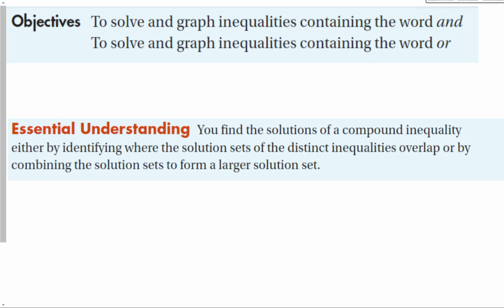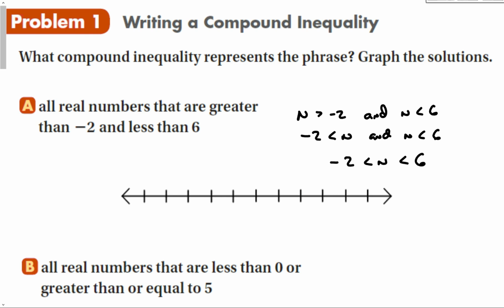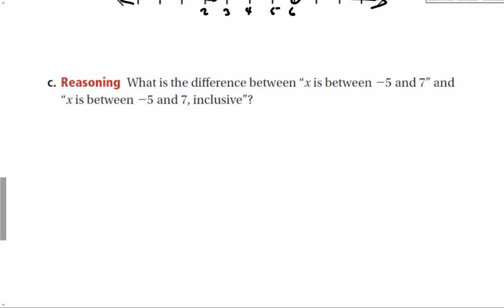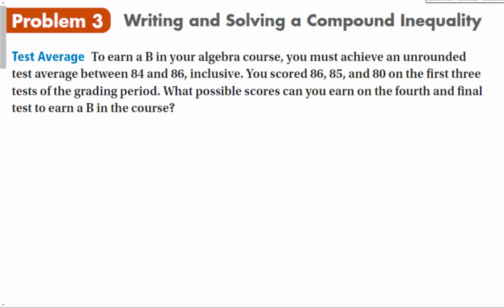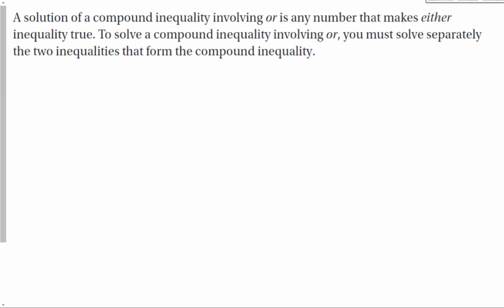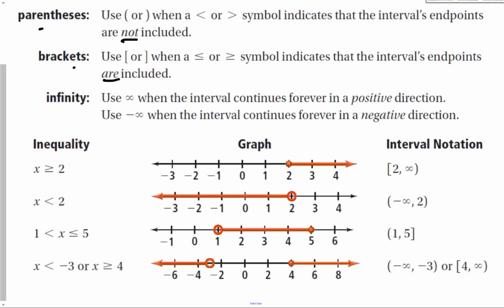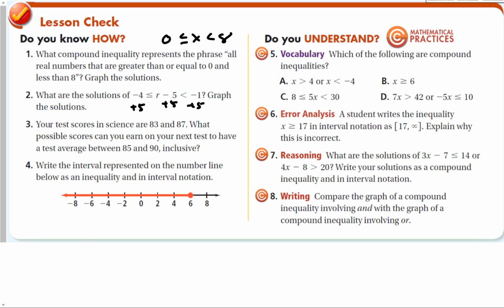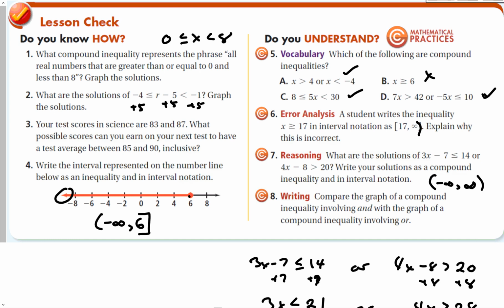3-6 Compound Inequalities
Algebra 1 section 3-6 Compound Inequalities